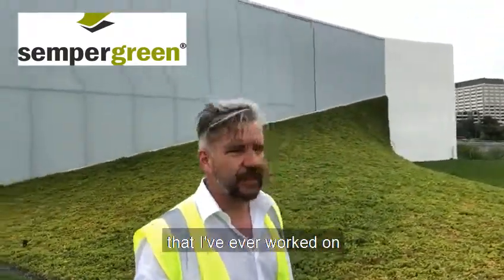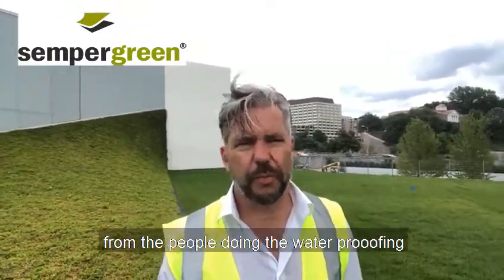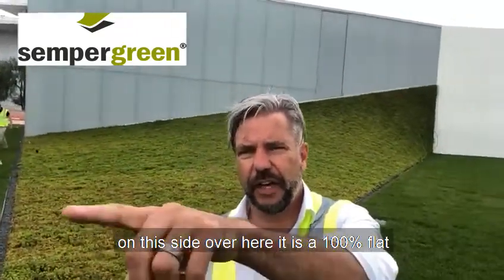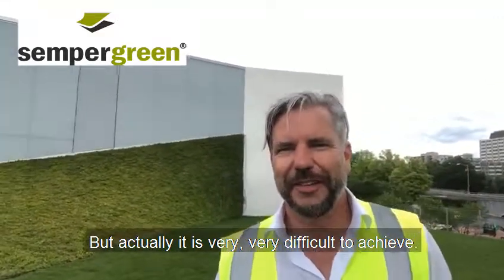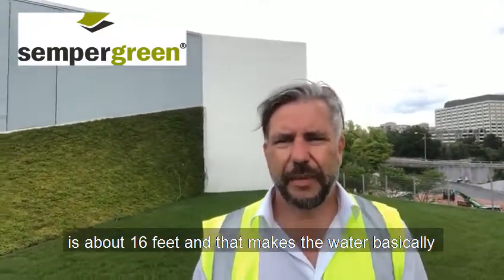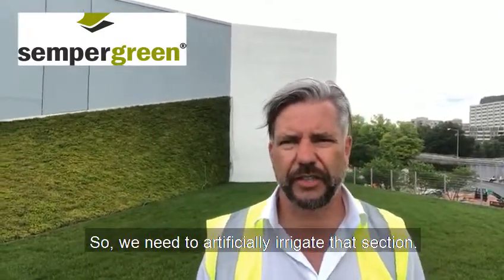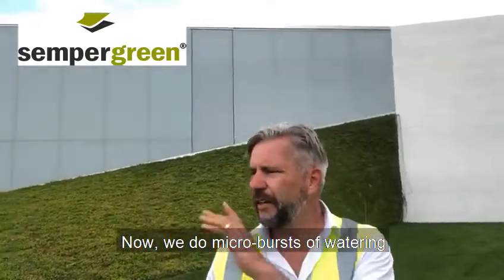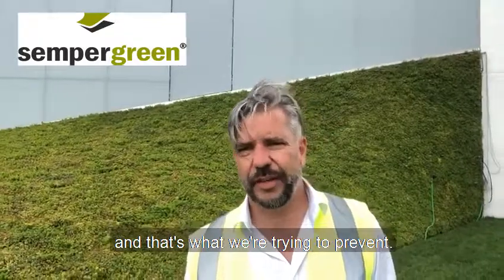Green roof project The REACH - impossible made possible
John F. Kennedy Center’s upcoming REACH expansion in Washington D.C is expected to be a state of the art project. The project incorporates an expansive landscape over structure inviting visitors to enjoy every bit of the REACH. The Steven Holl Architects-designed project is planned to open in September 2019.

Sempergreen USA is working together with several partners on a technical masterpiece in creating a three-dimensional cork-screw green roof for the public area of the project as never seen before.

Our President, Oscar Warmerdam almost speechless in front of this crazy and beautiful structure!

The JFK roof/wall is a modified Purple-Roof specification.